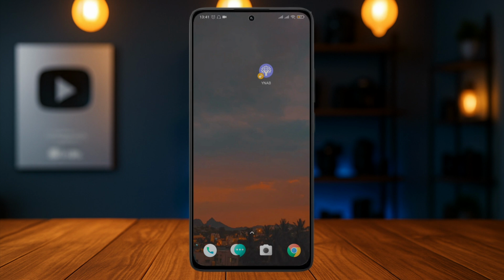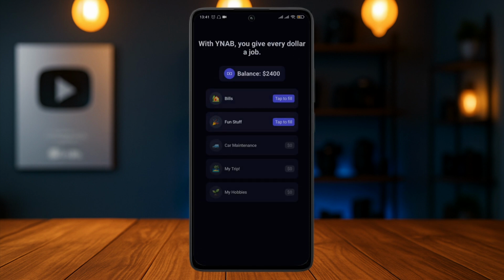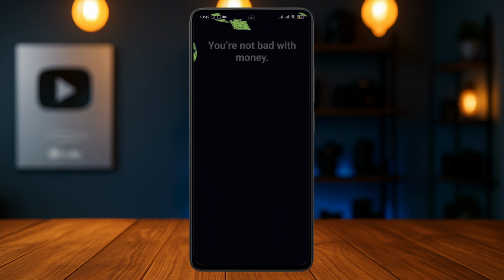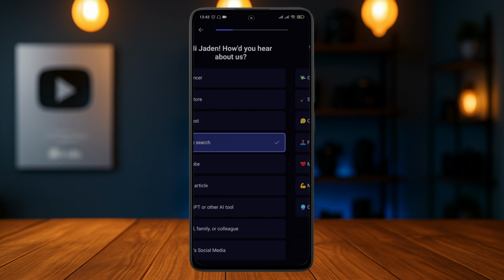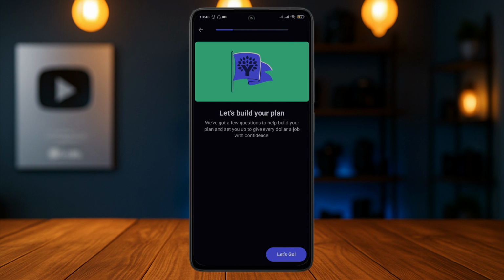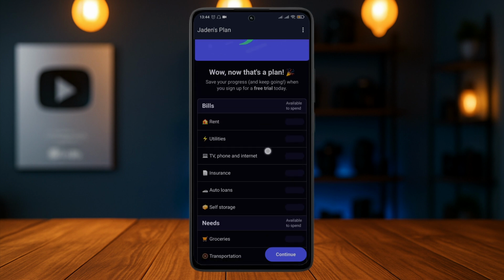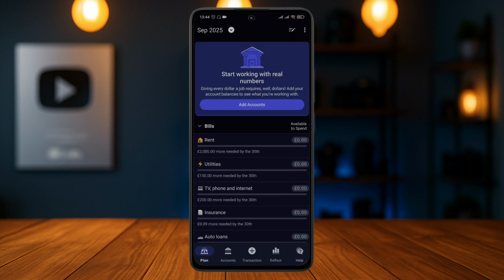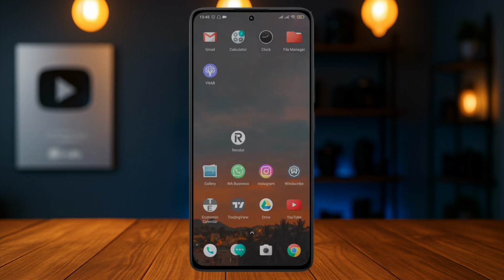How To Set Up A YNAB Account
In today’s tutorial, I’ll show you how to set up a YAB account. YAB is a budgeting platform that lets you link your bank accounts for real-time financial tracking, making it easy to manage your money.

First, download the WAB app on your mobile phone. You can also use a web browser if you prefer to access YAB on a laptop. Once installed, open the app to access its interactive interface.

Tap the first button if this is your first time creating an account. Follow the interactive prompts to provide basic information, answer a few questions, and explore what you can do within the app.

Alternatively, you can quickly sign up using your Google account or Apple ID for instant access.

Once your account is created, you can link your bank accounts to start working with real numbers and building a custom budget based on your needs.